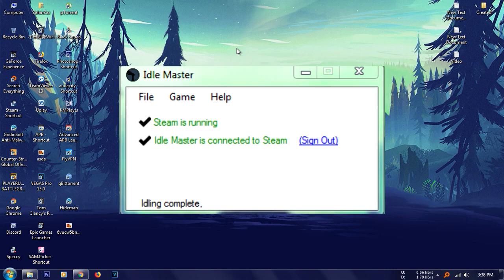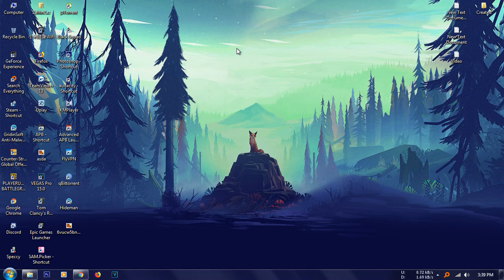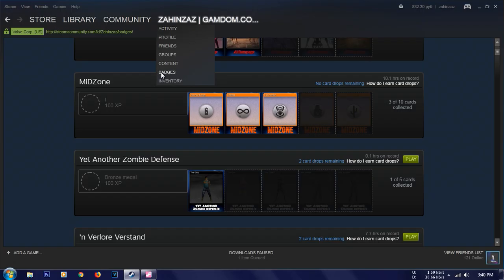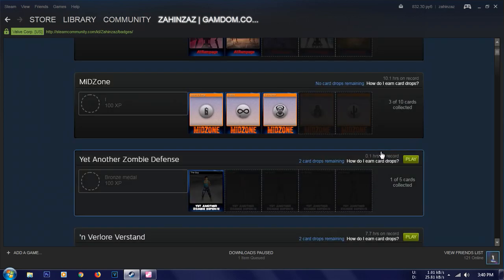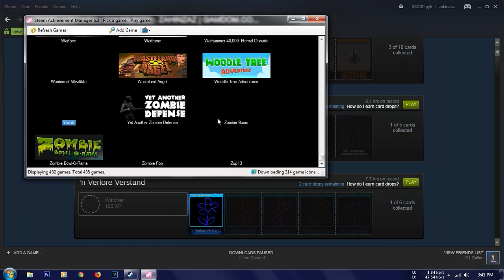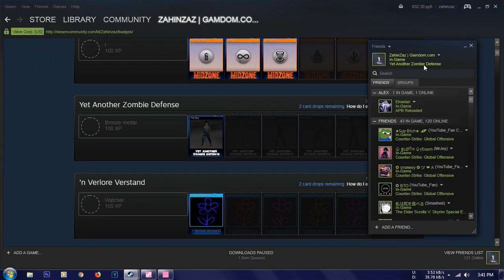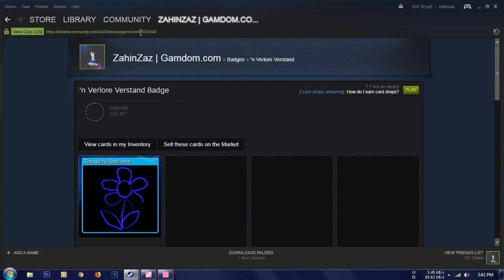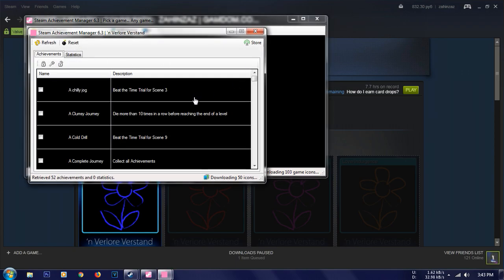How to get trading cards without Idle-Master | New Way | Steam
Sorry for the laziness in the video xD